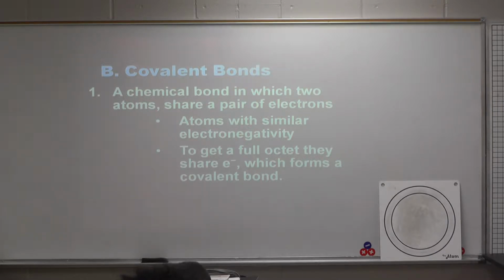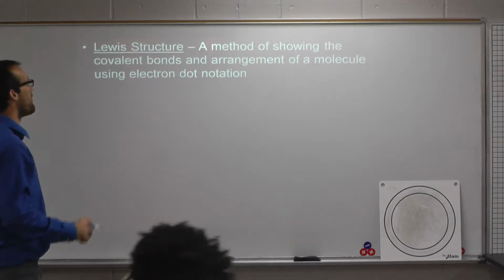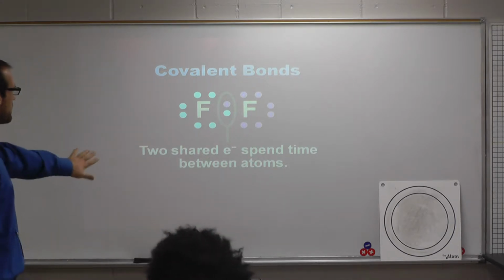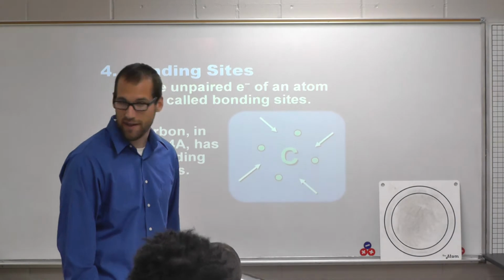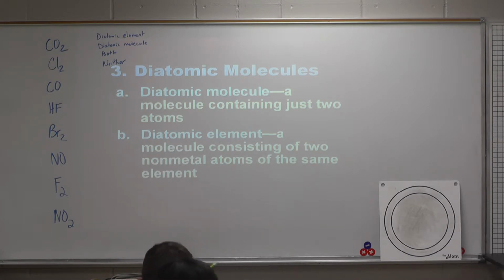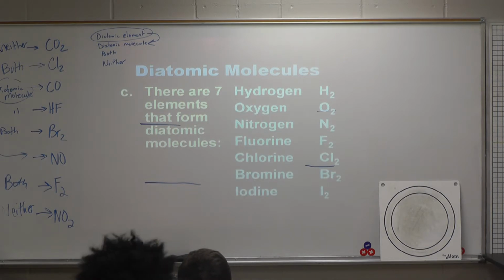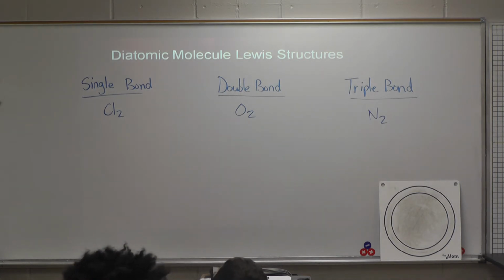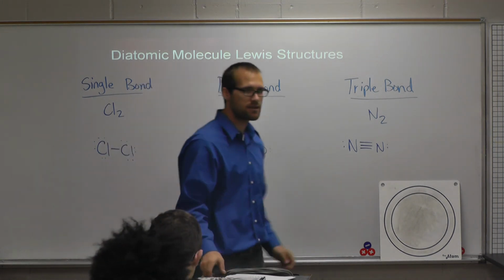18B Covalent Bonds Pt1